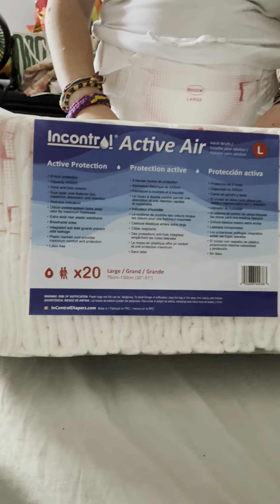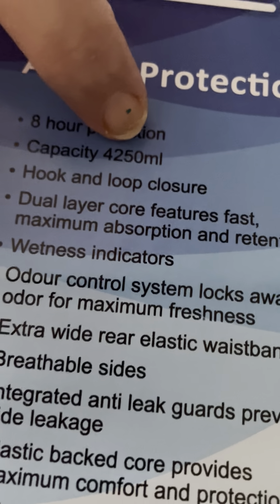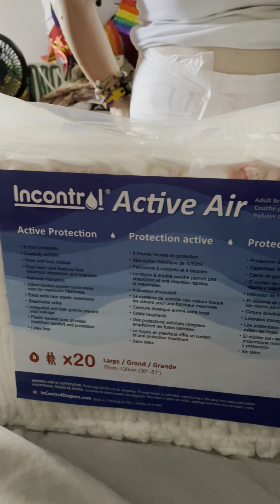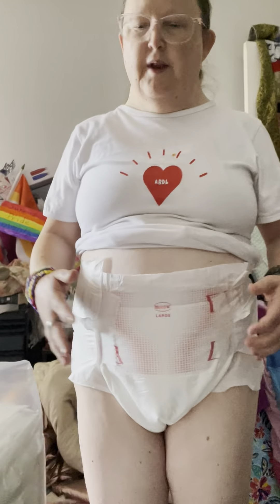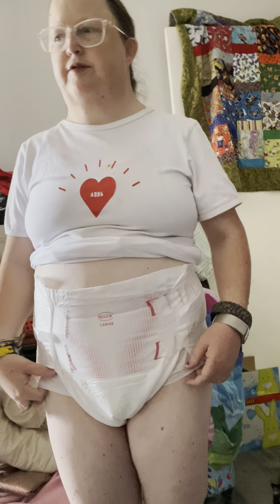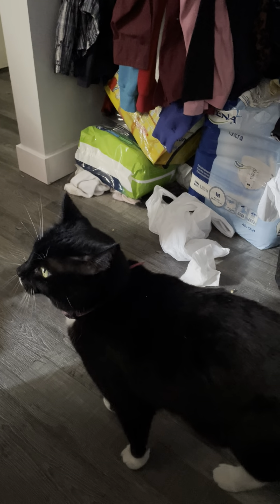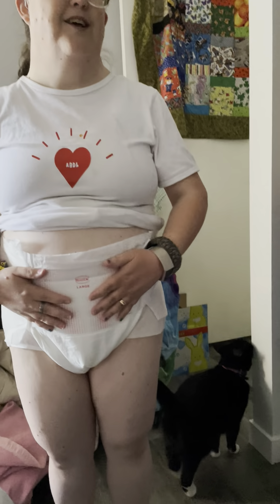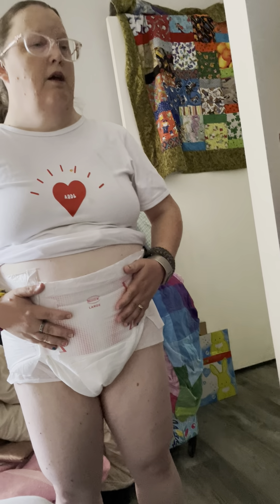Unboxing And Review